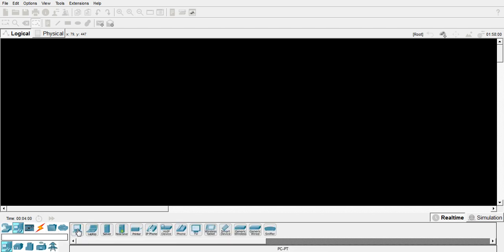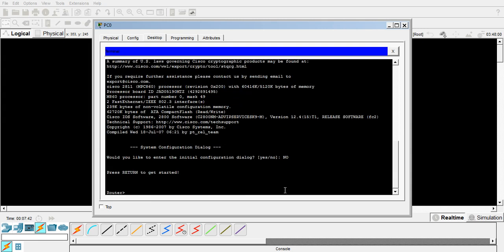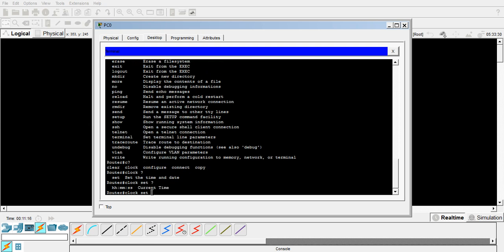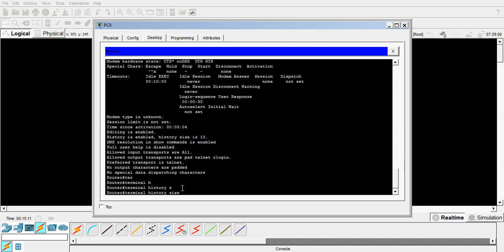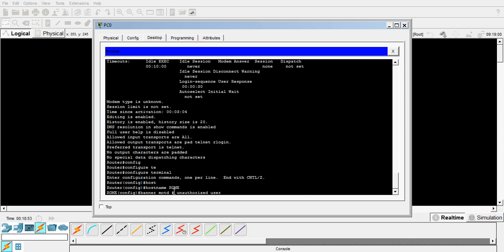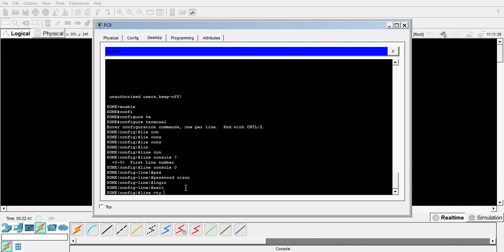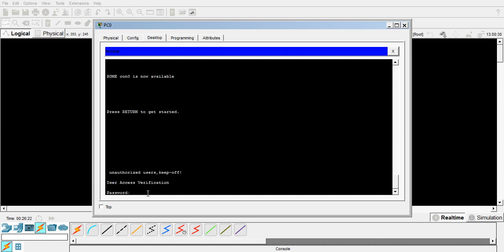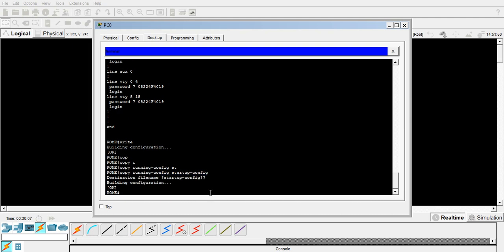HOW TO CONFIGURE STANDALONE CISCO ROUTER USING PACKET TRACER (#1)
Detailed tutorials on the basic configuration of cisco routers using packet tracer simulator.
It is ideal for:
- beginners in the field of networking, even without any prior knowledge, but with intention to build a career in this field.
- candidates preparing for their ccna certification exams
- experienced network administrators that want to add to their knowledge
After watching this video, you'll be able to:
- set up a standalone router, accessible via a console connection
- navigate through some basic modes or prompts of cisco ios
- use the help & editing features of the cisco IOS, as well as some fast keys, to help complete your configurations in good time
- configure some administrative features on a router, such as host names, banners, passwords, password encryption etc
- then, save your configurations